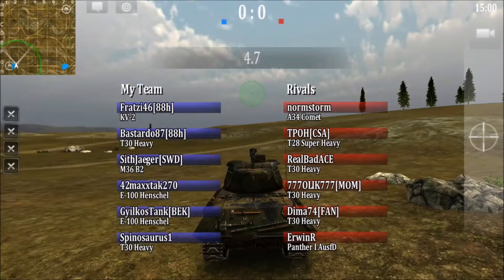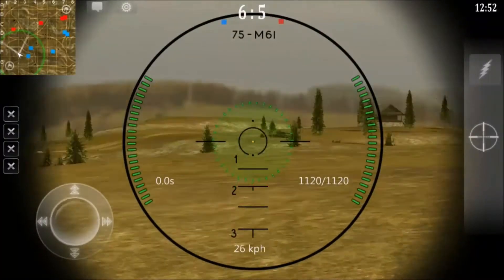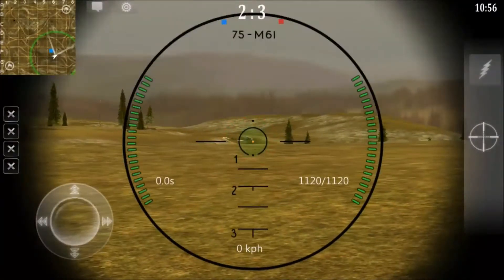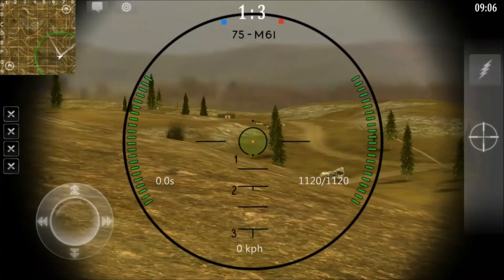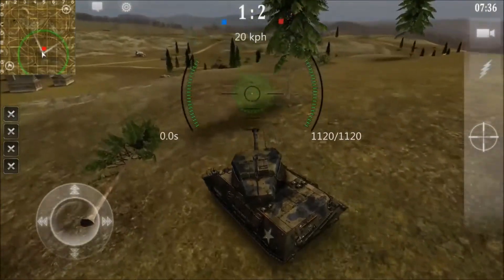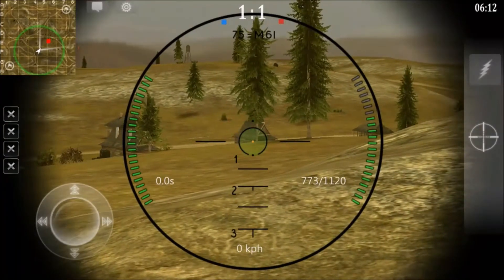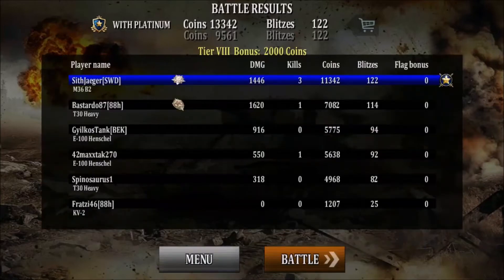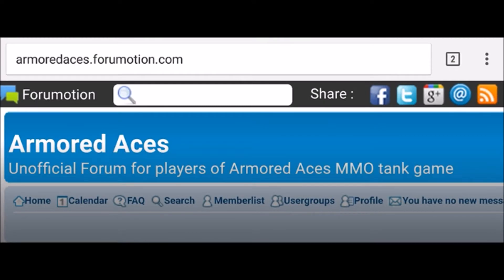Armored Aces Tutorial Beating the T30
In this video I try to give you some tips to taking down the T30s.  If you have some tips I don't mention, post them in the comments below.
Armored Aces is currently the best MMO Tank Game for handheld devices. It was designed to be a simple drive, aim, and fire arcade style tank game that can be learned in minutes and takes up less storage than other tank games.
Its features include public chat, brigades, platooning, achievements and medals.
There is no limit on how often you can play and no waiting time for upgrades to take effect.

The game is currently available for IOS and Android.

All games are recorded on a OnePlus One (rooted) phone using SCR Screen Recorder (not available in the Play Store)

Stickers and Edits are made using VideoShow with Music and Commentary added via Windows Movie Maker.

GO BEYOND THE GAME.

Google Hangout: PublicID 1607
Kik: PublicID1607